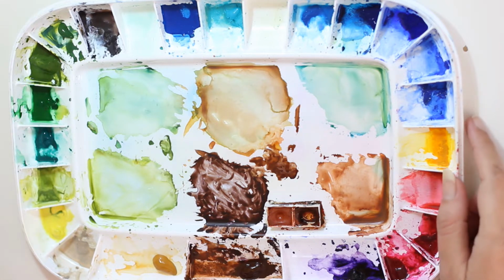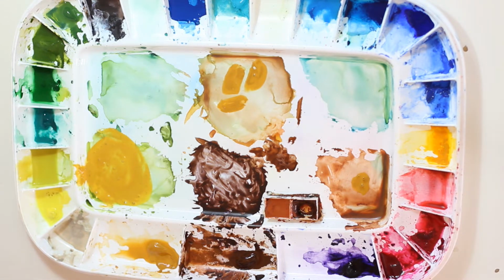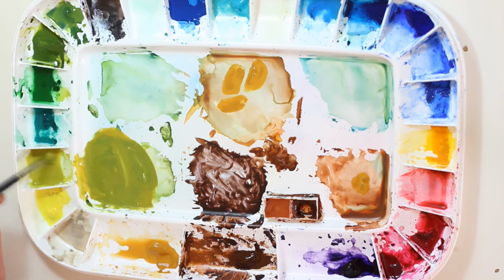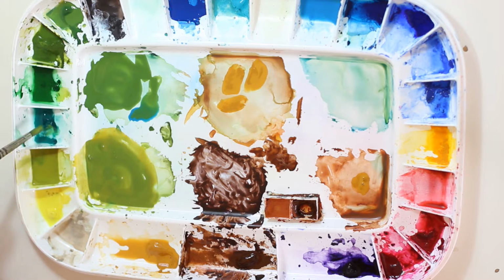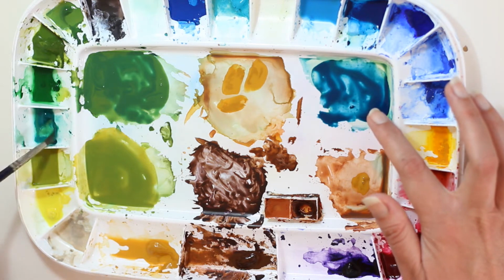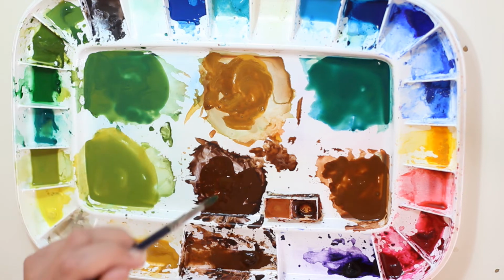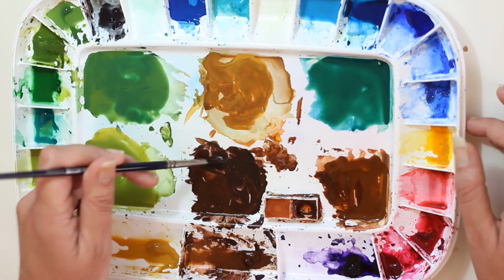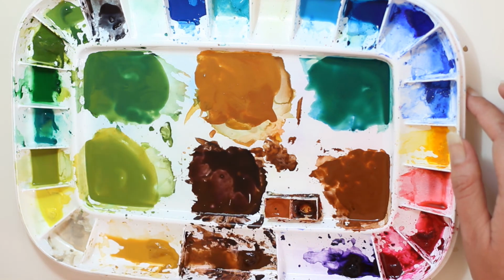Oak Leaves & acorns 1/3: Color mixing *Improved audio* (Real time, narrated)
Join me as I paint some oak leaves and acorns in watercolors, talking you through my process. I am painting from imagination, combining loose strokes in some parts, with very intetional, precise ones in others.
My aim is to create a pattern from these seperate branches. And yes! you can see the final result at the end of video #3 :-).
I do encounter some problems along the way, some I try to solve, others I trust will not seem prominent in the end result.

I divided it into 3 videos:
 #1 Color Mixing: This one!

* Please note: I've previously uploaded these 3 videos with windy background noise.. please make sure your watching the "Better audio" version.. :-)

** Materials used:
*  Lana Lanaquarelle cold pressed watercolor paper, 100% cotton
*  da Vinci Casaneo round brush #10 (for the leaf shapes)
*  Princeton Heritage round brush #4 (for the acorns)
*  da Vinci Colineo round brush #2 (for the cupules & branches)
*  da Vinci Colineo liner brush #0 (for the leaf veins)
*  Watercolors: Phthalo blue (Green shade), Manganese blue hue, Sap green, Olive green, Hookers green, Lemon yellow, Yellow ochre, Burnt umber, Carbazole violet, Payne's gray